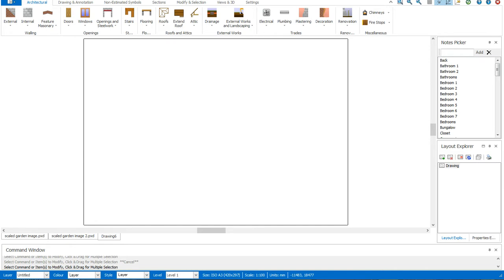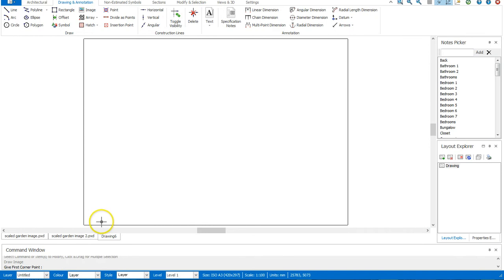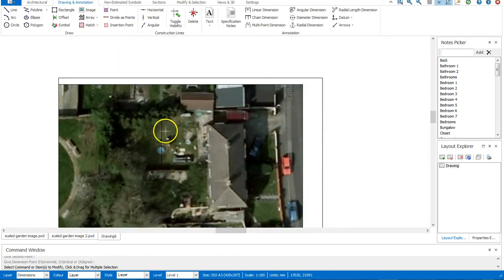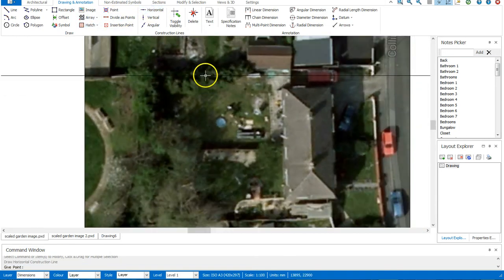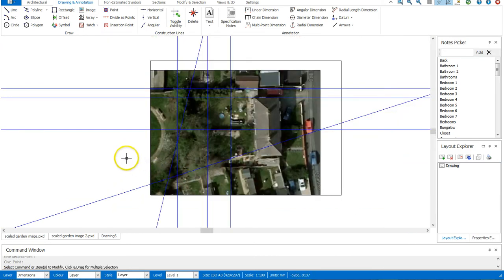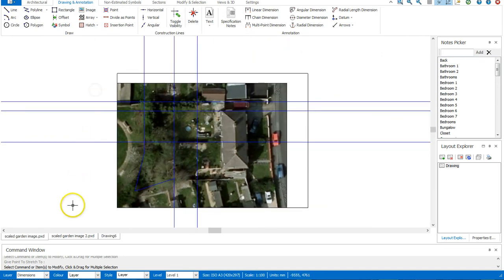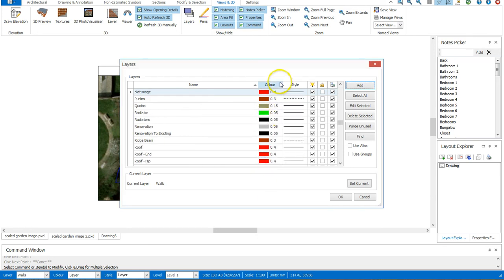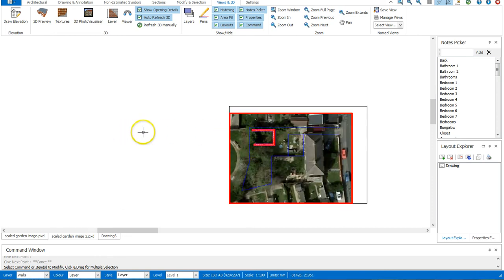Plot templates in PlansXpress